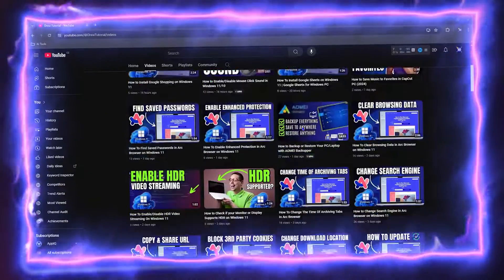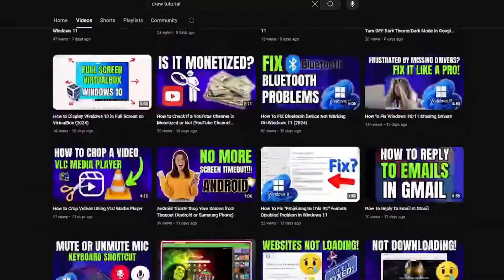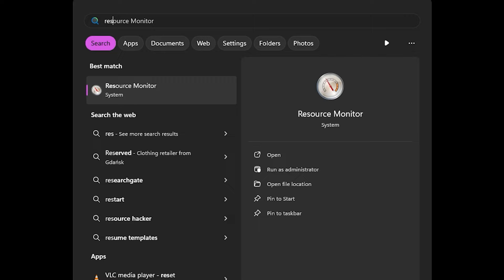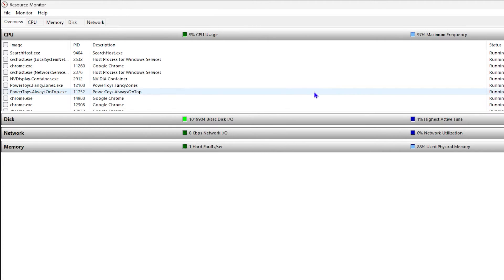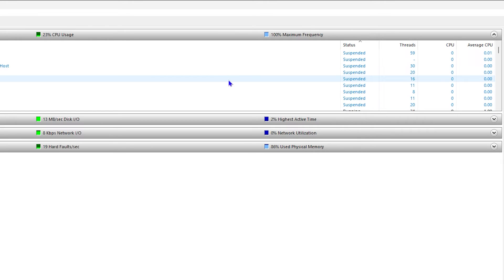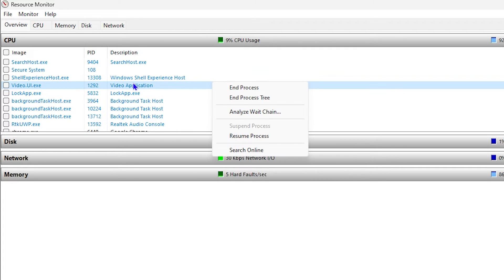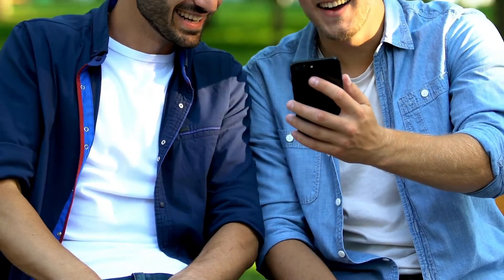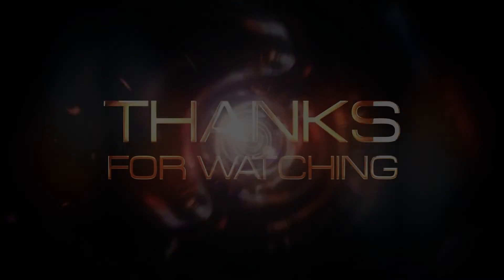How to Resume Suspended Programs in Windows 11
In this tutorial, I show you How to Resume Suspended Programs in Windows 11.

SEO
► (Related Queries covered in this video)